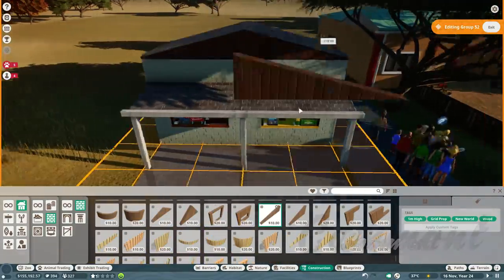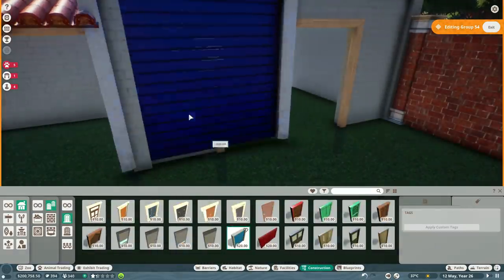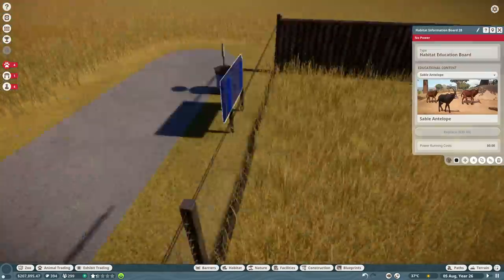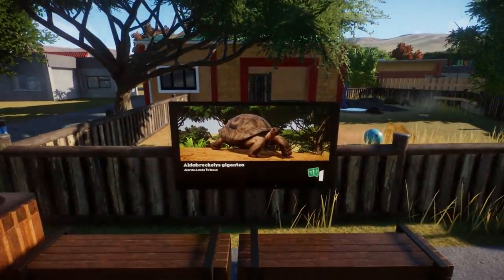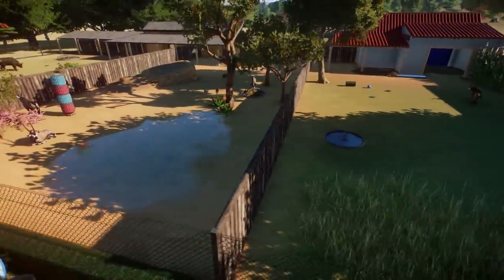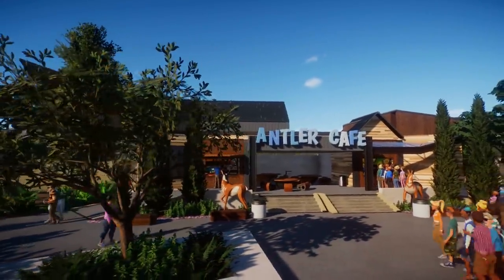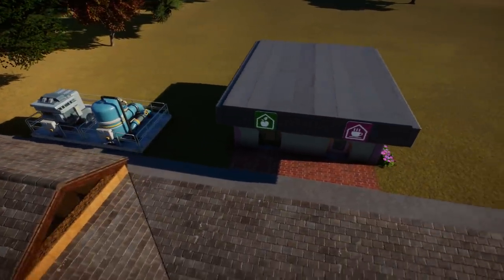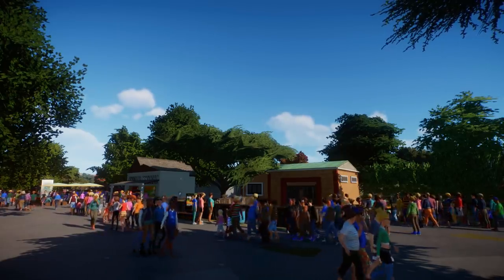Hoofed Animals | Franchise Mode | Planet Zoo Beta Episode 5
When designing with a realistic aesthetic in mind, sometimes you need to include something that isn't spectacular, mindblowing, or even great. Today it's that: older enclosures.

In today's Planet Zoo Beta Gameplay Video, we look at Planet Zoo mechanics including Planet Zoo habitats, planet zoo enclosures, planet zoo animal trading, and the planet zoo franchise mode. We look at the planet zoo piece by piece building and create an entrance.